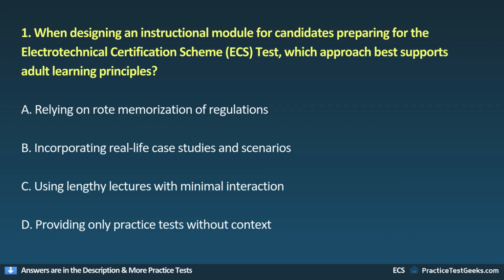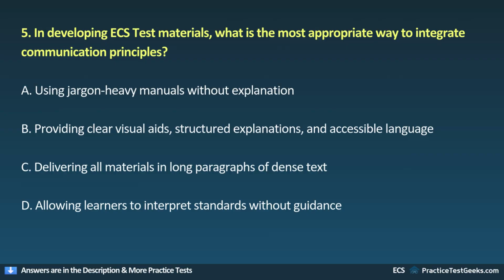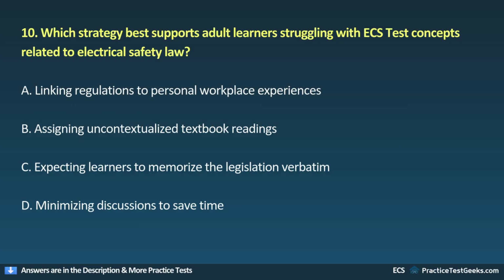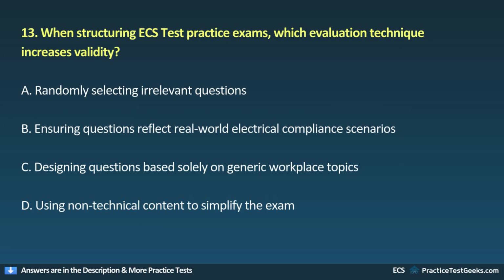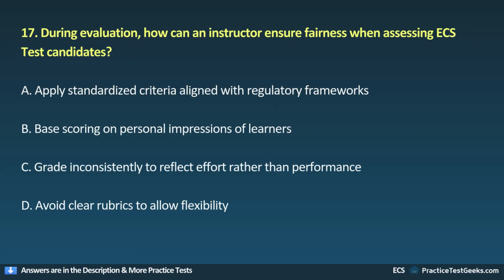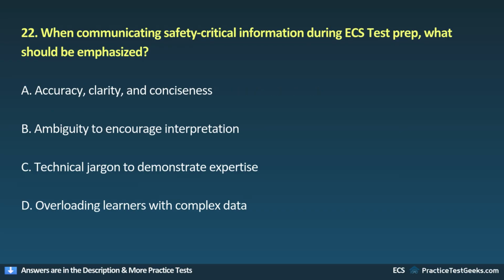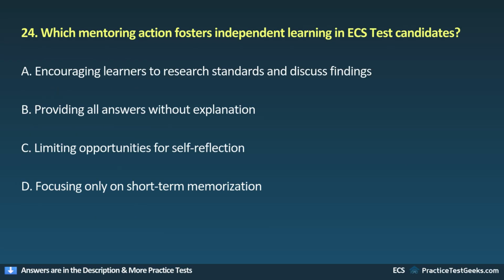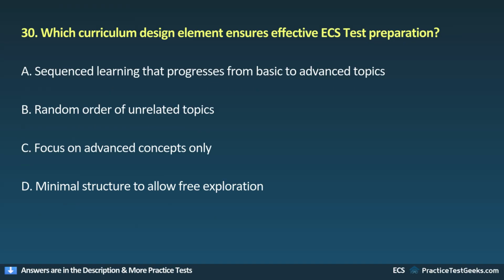ECS Practice Test 2026 Electrotechnical Certification Scheme Exam Preparation Questions & Answers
Prepare for your Electrotechnical Certification Scheme exam with comprehensive practice questions and test preparation strategies for 2026.